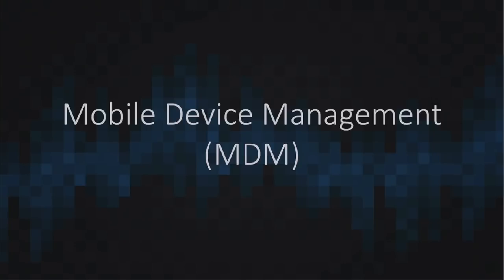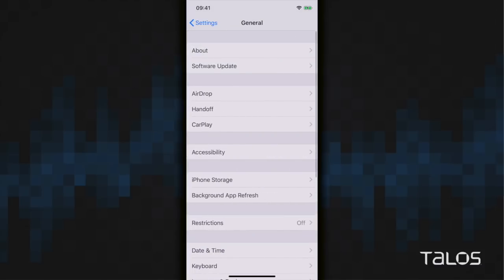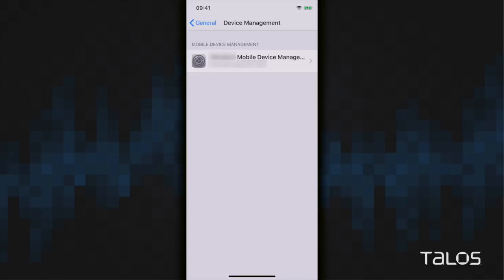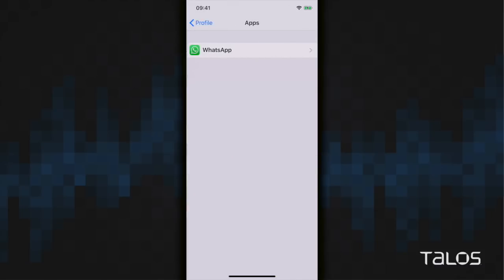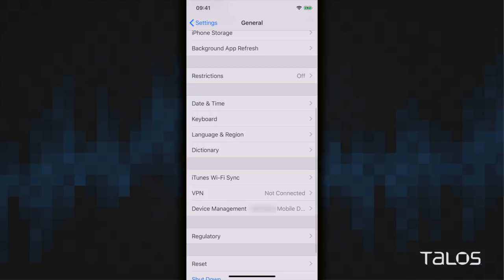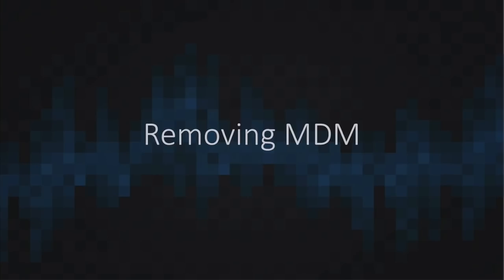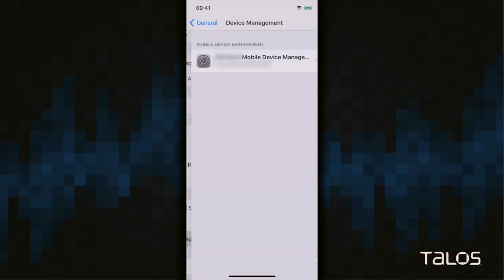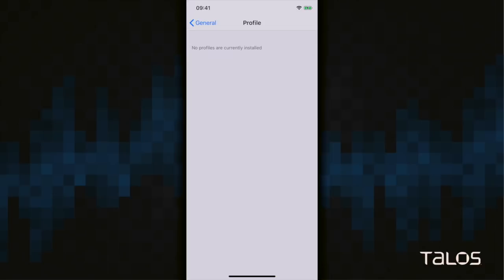Talos How-to: Find and Remove Malicious MDM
This video is a quick demo on determining if a malicious MDM certificate is installed on a device and how to safely remove it.